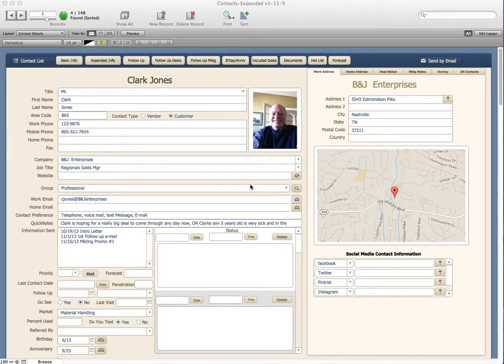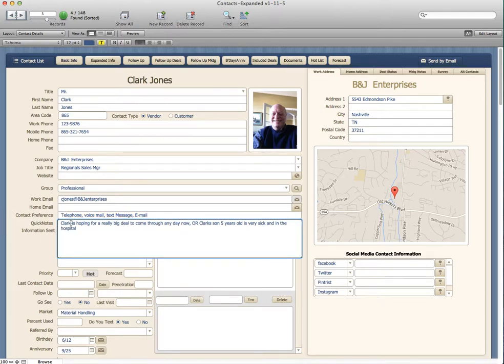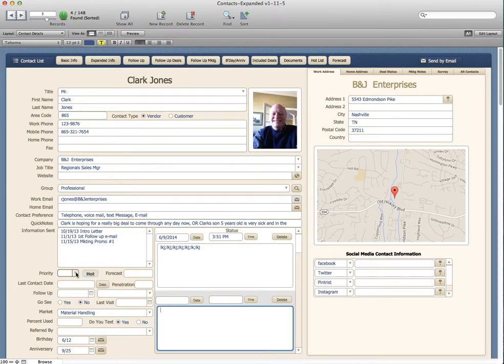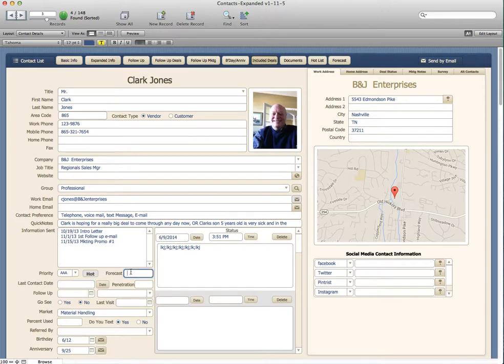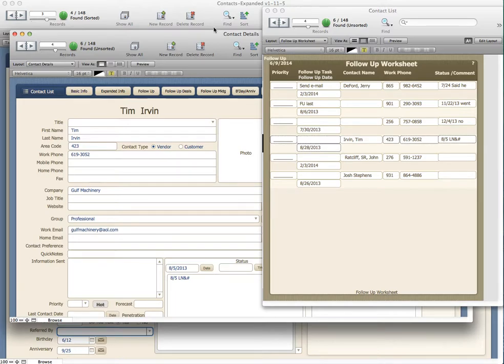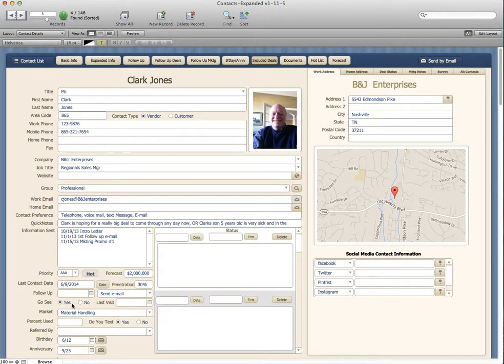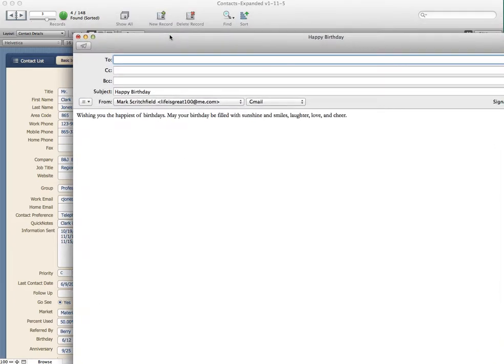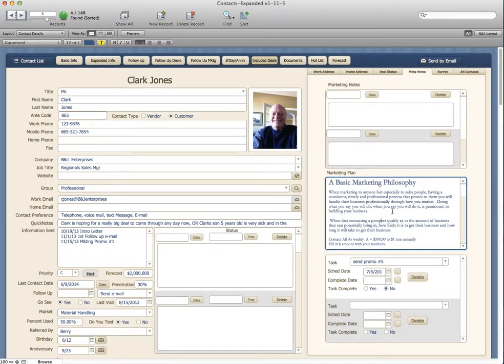CRM 4 Sales Basic Layout 6 9 14D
Introductory video training for CRM4Sales. Describes screen layout and basic functions.